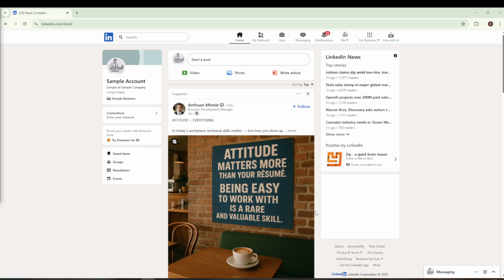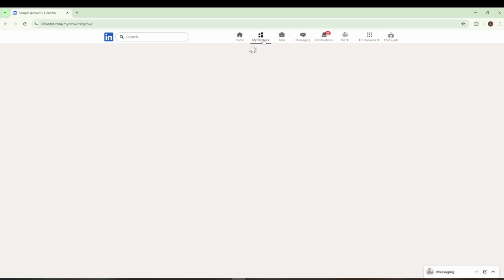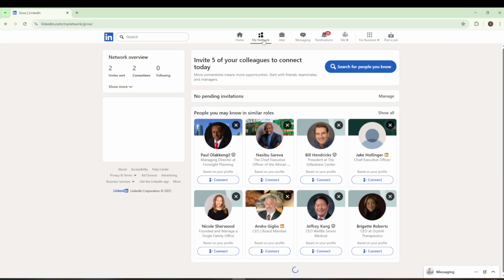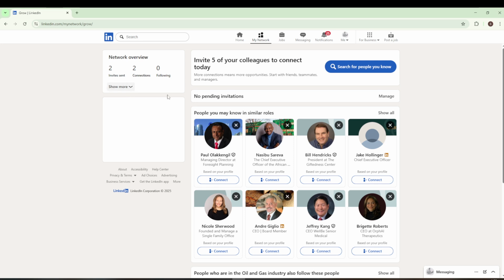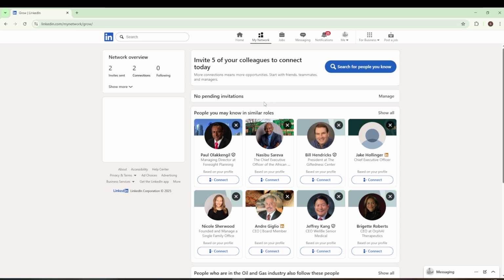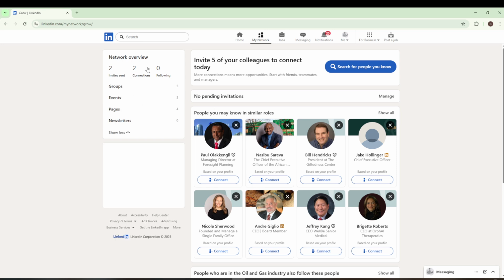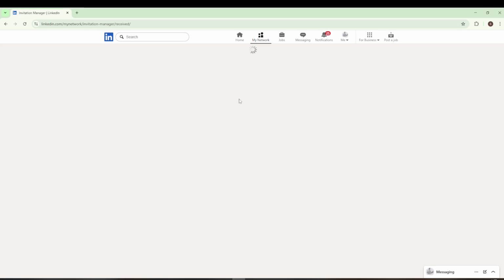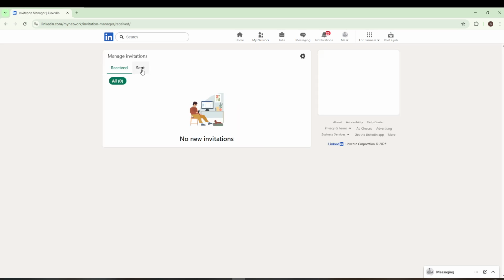How To Check Pending Connection Requests On LinkedIn [2026 Guide]